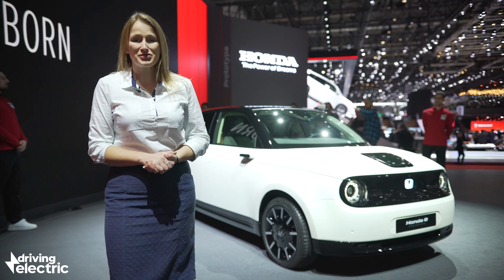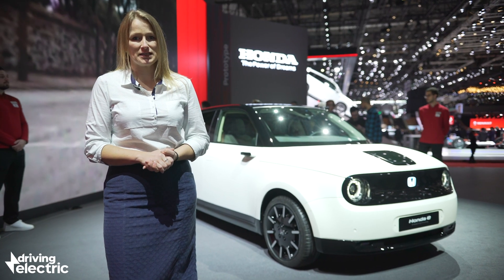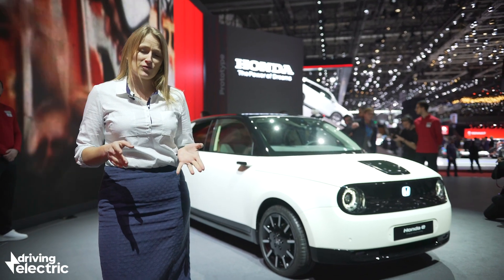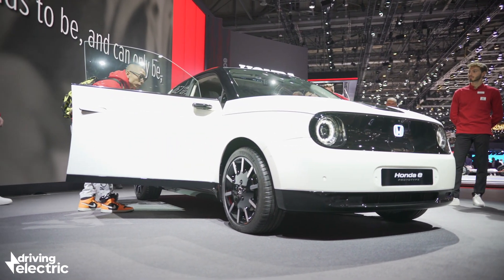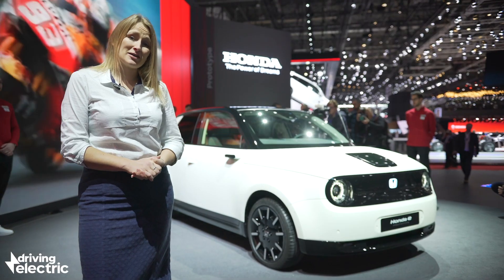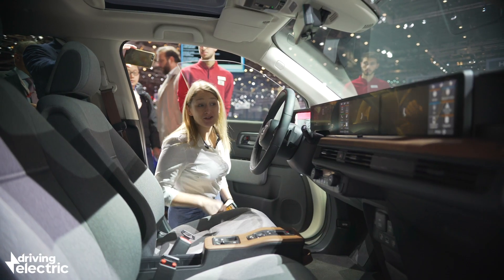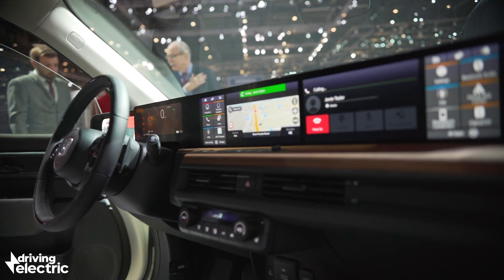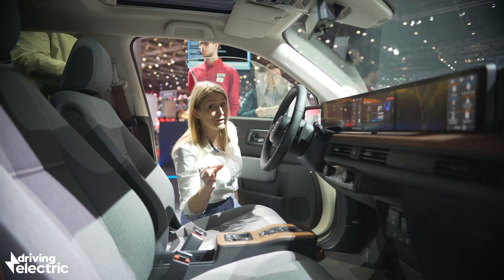Honda e Prototype - Geneva Motor Show 2019 - DrivingElectric (Honda Urban EV)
Honda e Prototype has been revealed at Geneva Motor Show, with production model to come later this year.

Instagram.com/drivingelectriccars